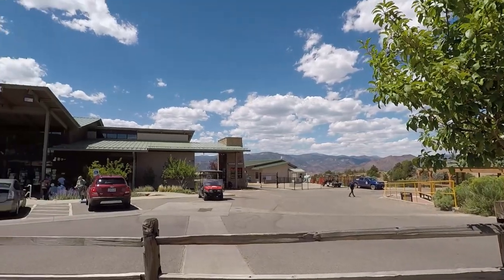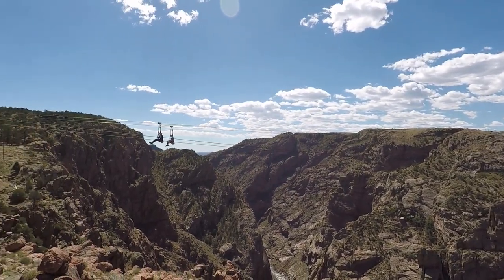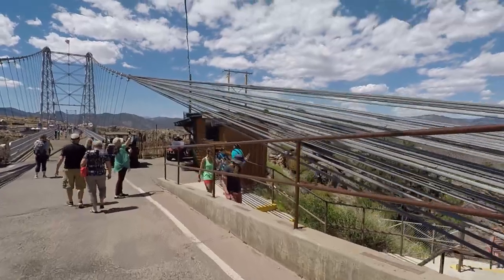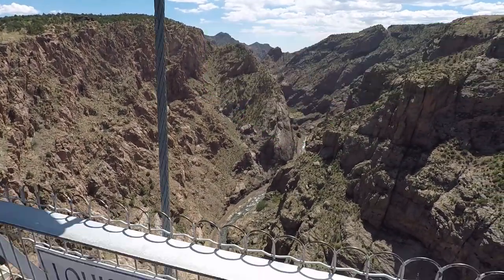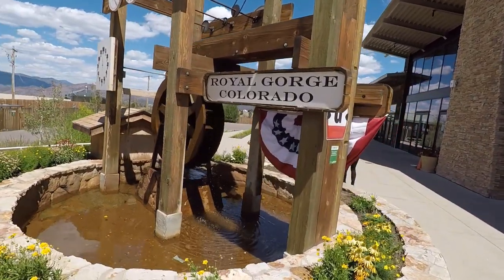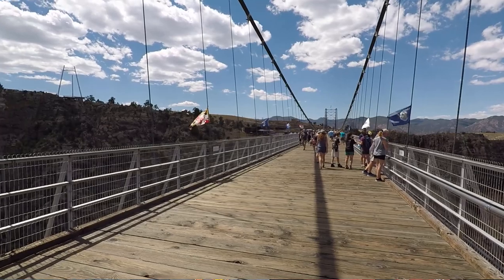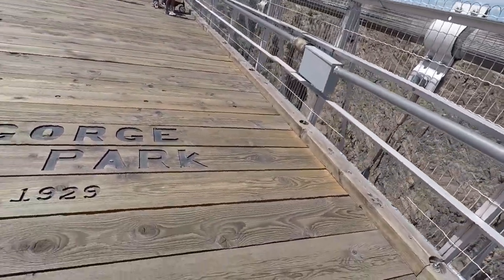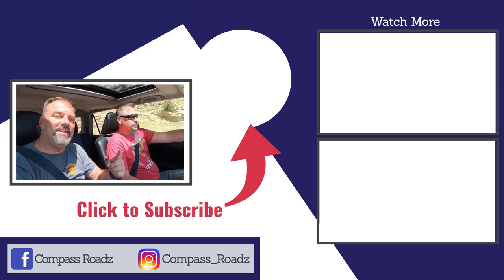The HIGHEST Suspension Bridge in the US | The ROYAL GORGE BRIDGE and Park, Colorado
In this video we visit the Royal Gorge Bridge and Park.  We didn't get to ride the gondola or zip line but we did get some incredible views from 955 feet above the Arkansas River!

We are Compass Roadz and Hope to entertain and inform you of our life on the road as full-time RV'ers as we travel with our two dogs Taylor Mae and Avalanche (Ava) Rose!